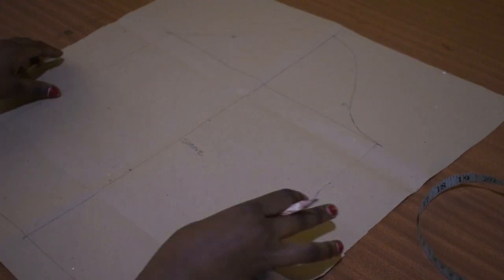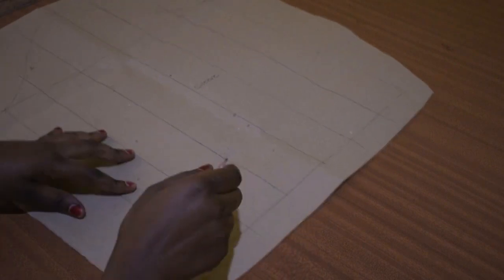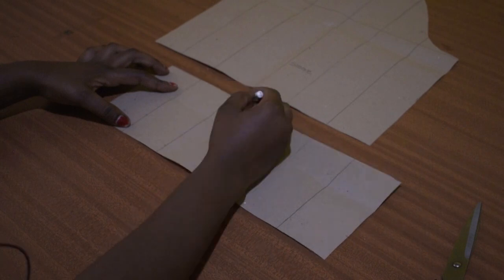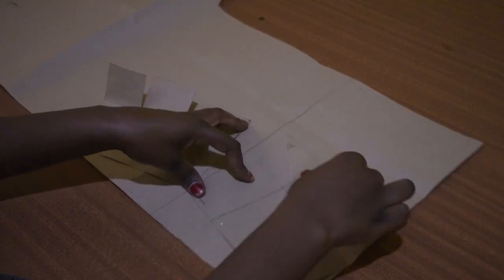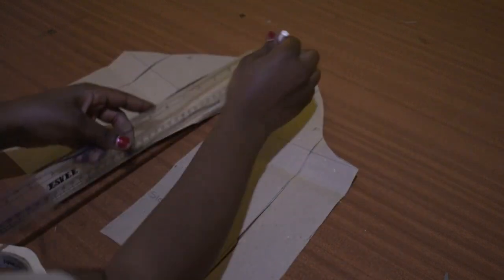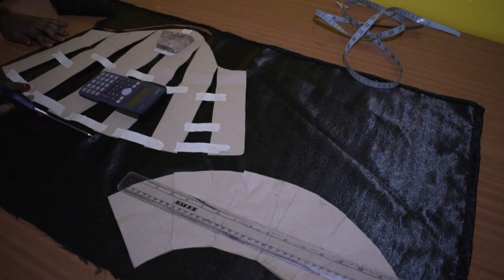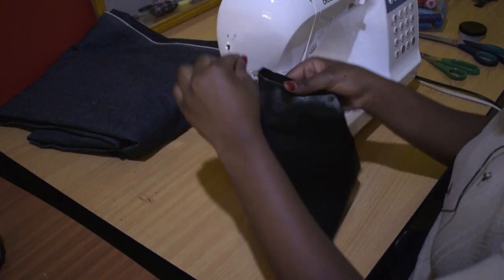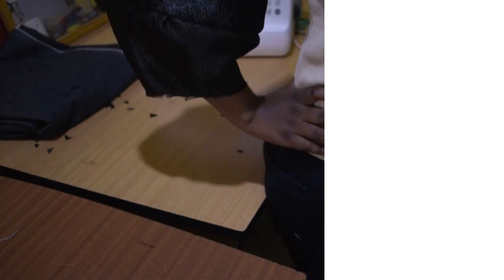Lantern Sleeve Tutorial | How To Draft | Cutting And Stitching // Pattern Making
Lantern sleeve drafting, cutting and stitching tutorial.